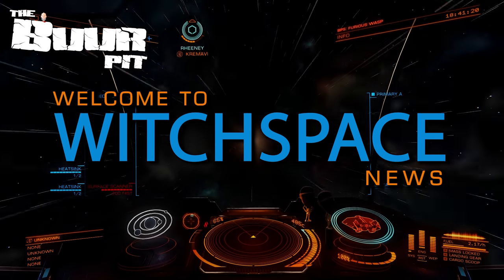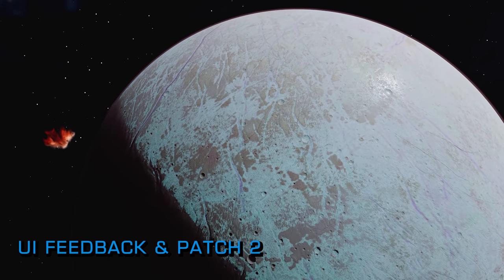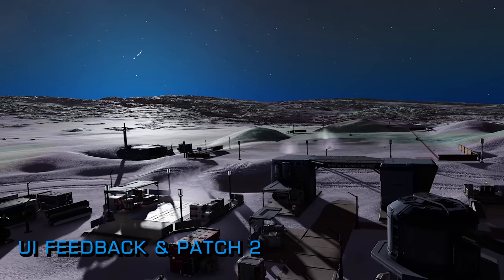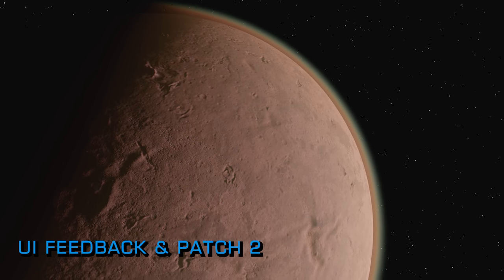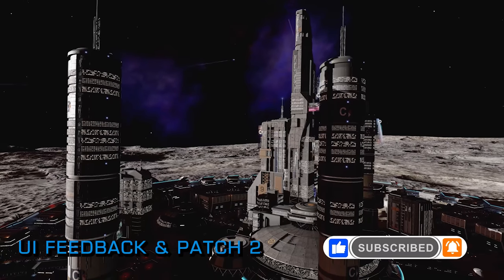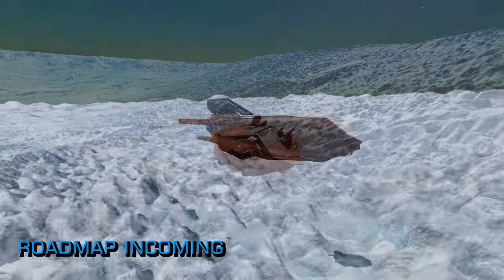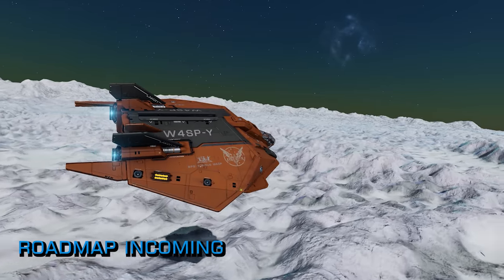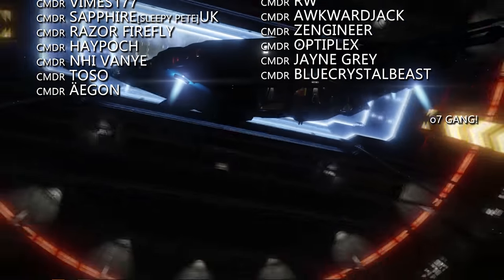Elite Dangerous Odyssey: FDev Act on Map UI Feedback, Engineering Unlock Bug, OpIDA Suspended & More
In Elite Dangerous News this week; Frontier acts on map UI feedback. Feedback is requested for the outfitting UI. Odyssey gets its 2nd major patch. Operation Ida suspends station repairs. There’s a crucial Engineering unlock bug, and the Roadmap is incoming.

Have you seen improvements since the 2nd patch? how you are now feeling about everything Odyssey?

o7 CMDRs

Odyssey Update 2 ( Patch Notes

Incidental Music by Miguel Johnson